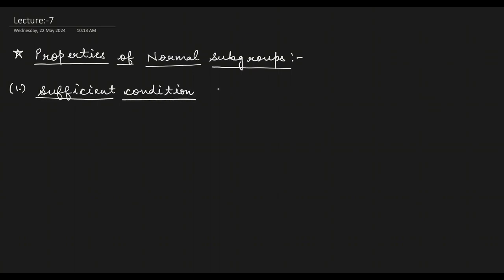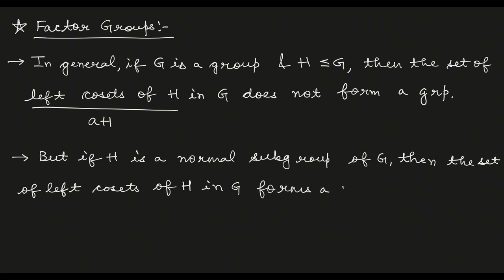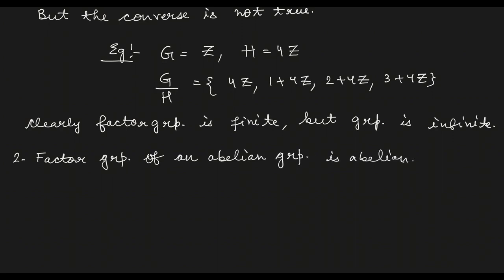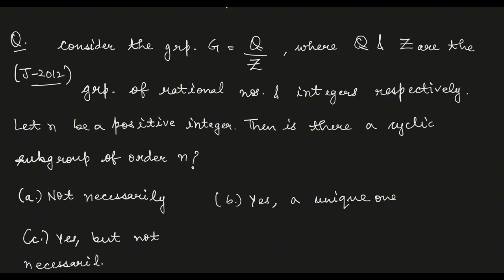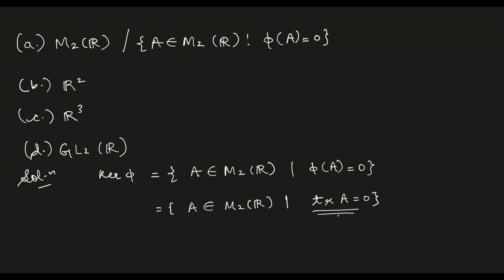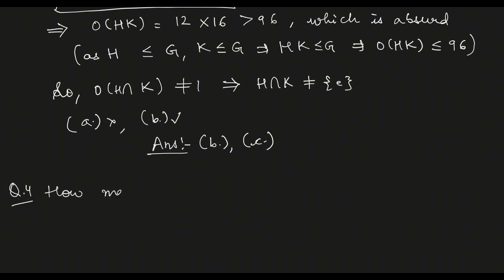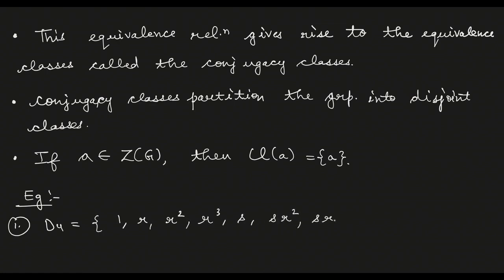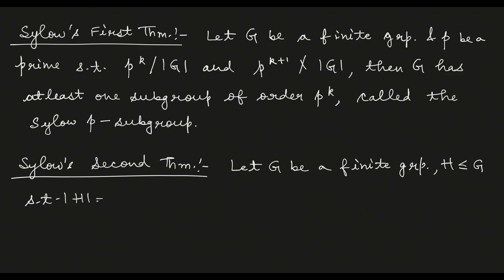Lecture-7 Group Theory | CSIR NET DEC-2025 |GATE-2026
Lecture-6 Group Theory | CSIR NET DEC-2025 |GATE-2026